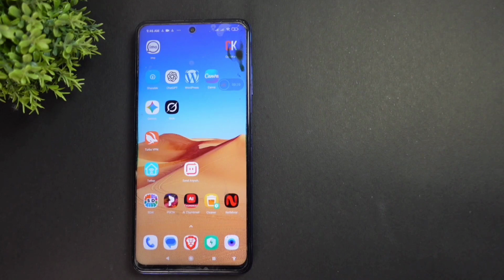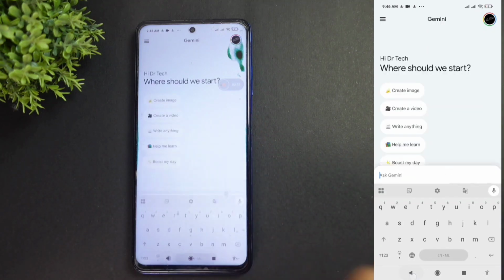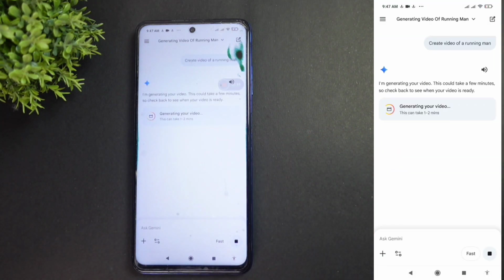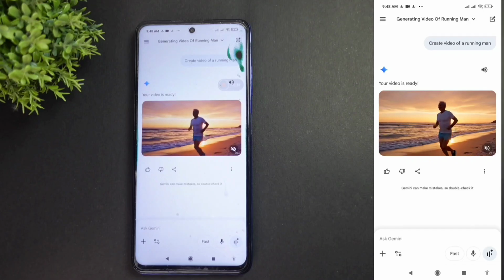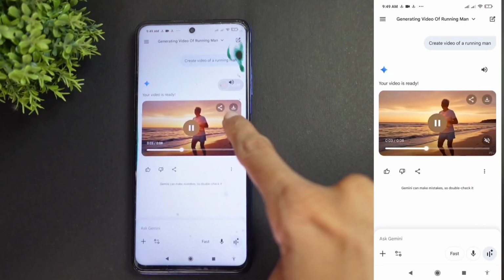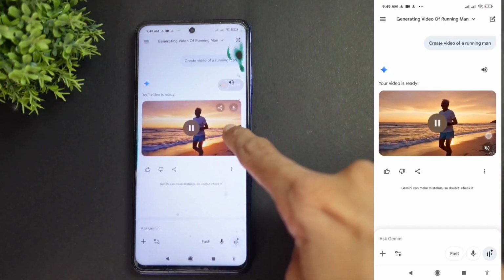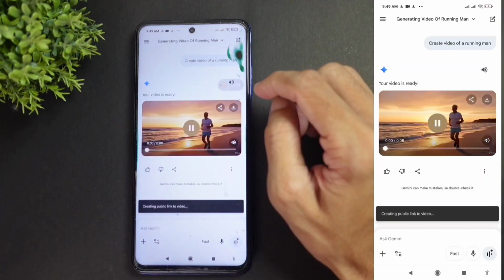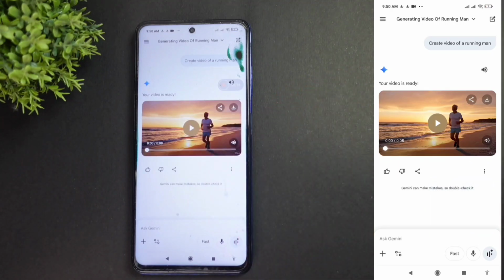How to Generate AI Videos with Google Gemini (Step-by-Step Guide) | English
In this video, we explain how to generate AI videos using Google Gemini in English. You’ll learn the complete step-by-step process to create AI-powered videos easily with Google Gemini. Let’s explore how to generate AI videos with Google Gemini in English.